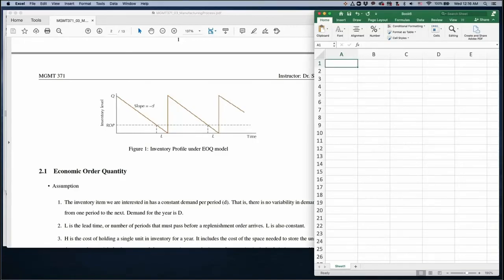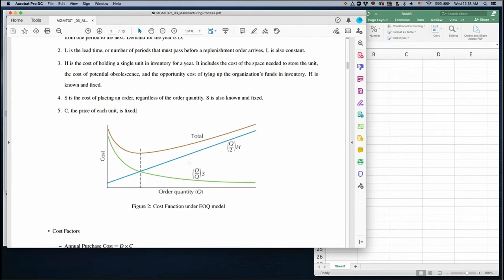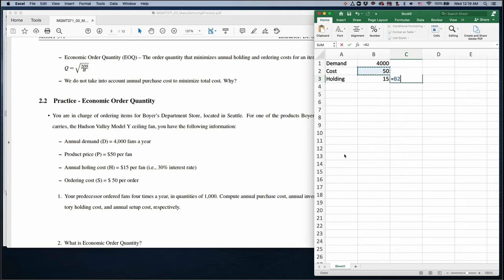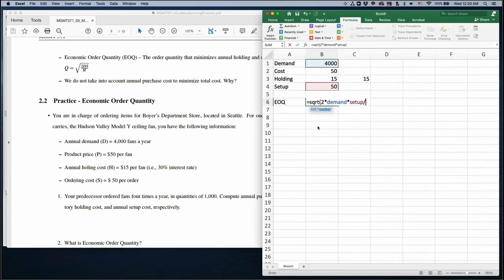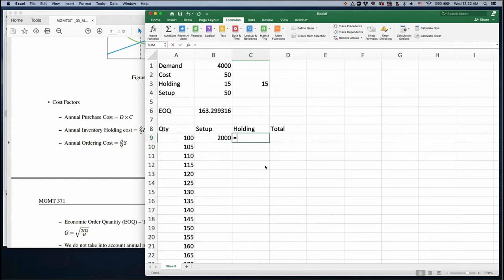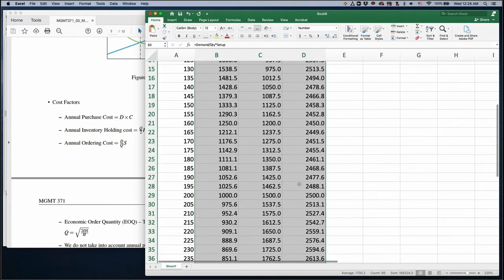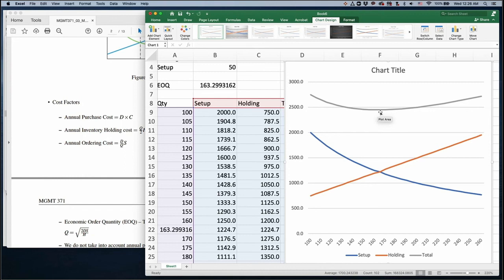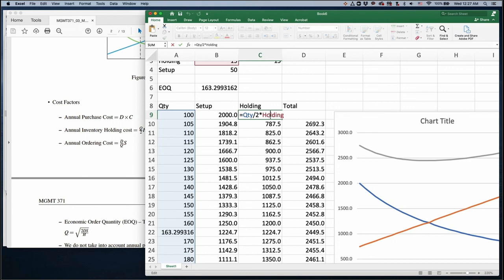EOQ with MS Excel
Economic Order Quantity with Excel